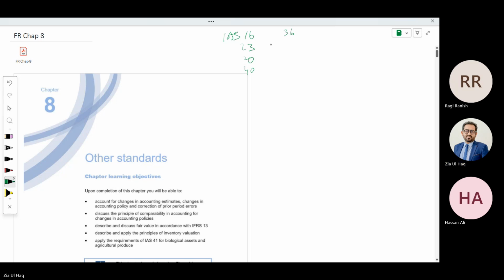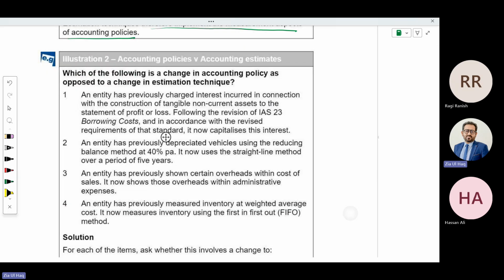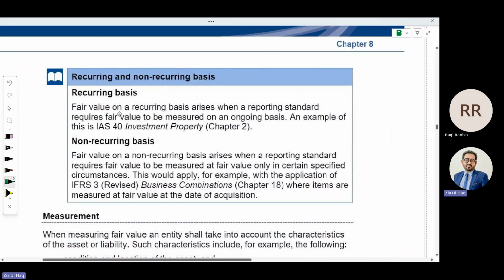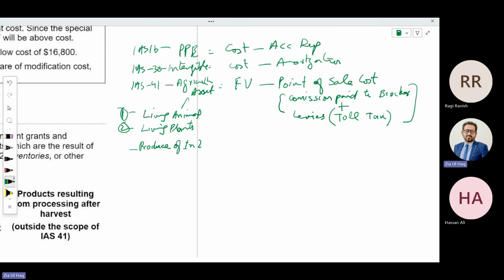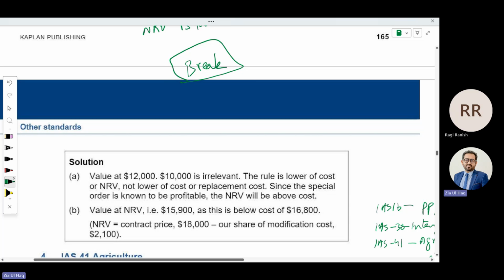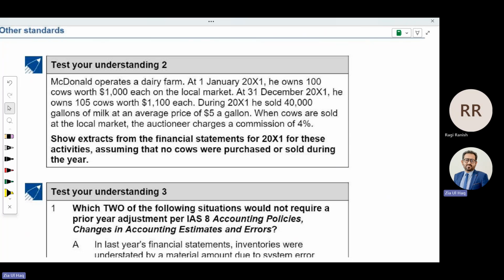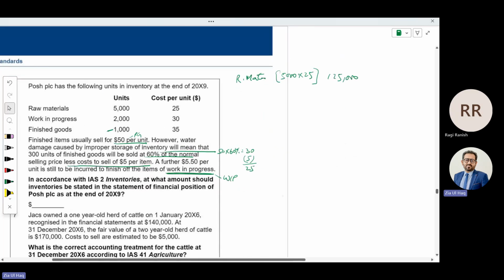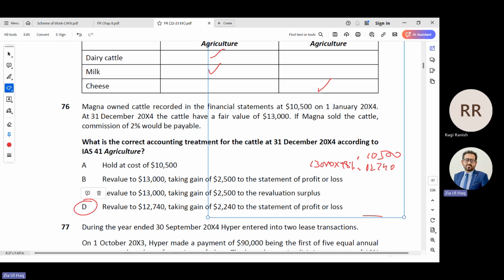Chapter 8 - (Other Standards + Kit Practice)